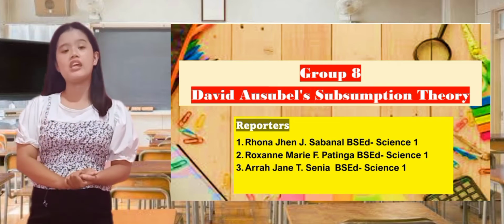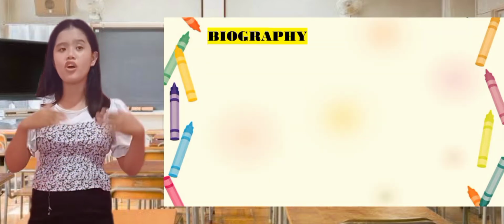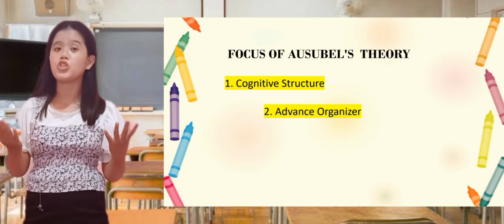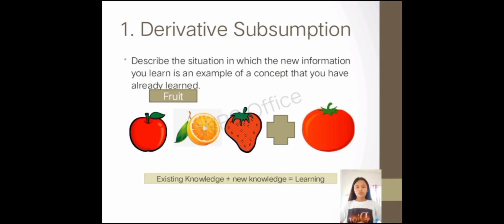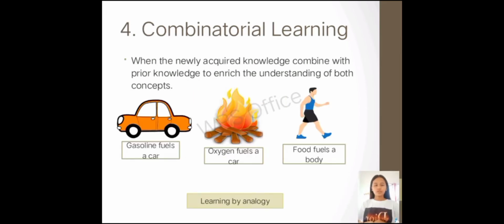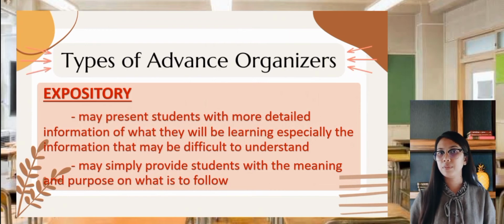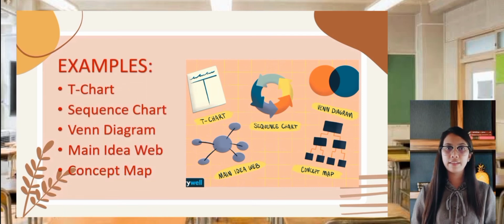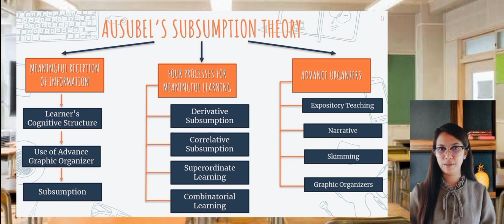Group 8: David Ausubel's Subsumption Theory